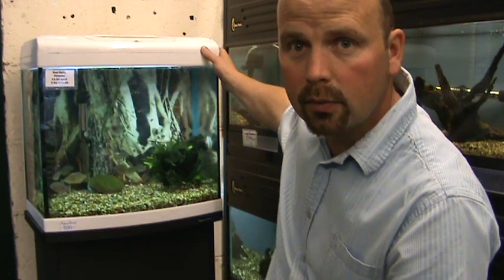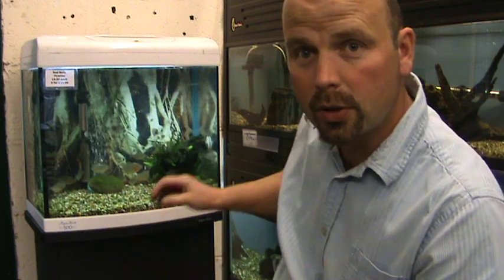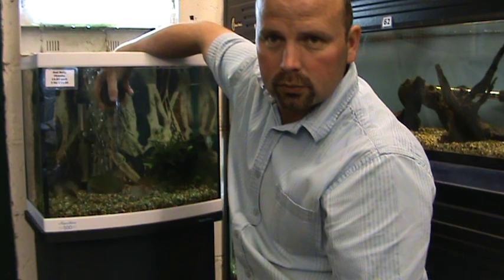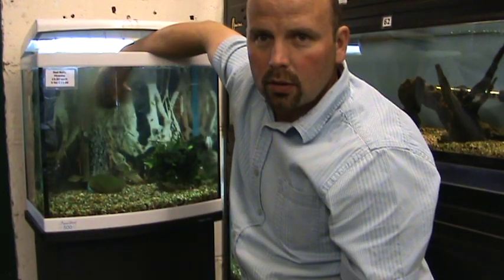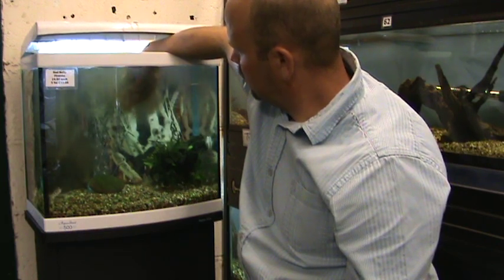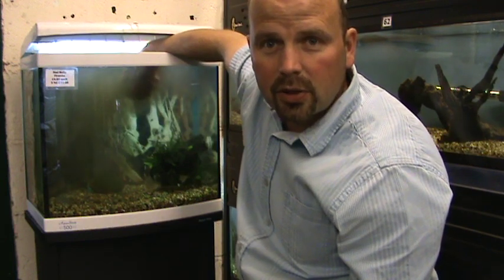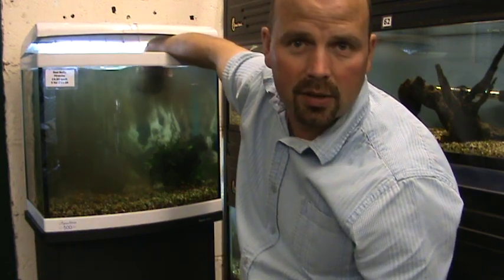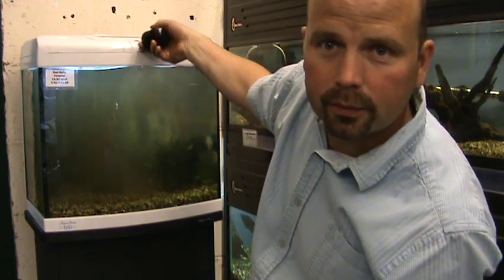Peat Balls for sale at Tyne Valley Aquatics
Sorry - I am not selling Peat Balls at present as the quarry I got the peat from has closed. This is a good alternative
Can peat balls reduce the pH in an aquarium? Our hundreds of satisfied customers would testify that they can.
We use them in our shop for our soft water tanks and they keep the water soft and at a steady pH6.5.
IMPORTANT: Ensure you do not have gravel or rocks in your tank which are the most common cause of high pH. If you do, the gravel or rocks can buffer the water pH up preventing any treatment (including peat balls) from working.
When they are squeezed, instant 'blackwater' extract is released into the aquarium which clouds it. The colour is quickly removed by the filter.
In our shop (and what we recommend) we use 1 ball per 50 litres and only squeeze them once a week (after a partial water change).
If they are squeezed more than once a week, or used 1 ball per less than 50 litres, the pH tends to drop to 6.
They last for many months in an aquarium and even when they have released all of their goodness, they continue to be useful as a 'sponge' in a similar way to ordinary aquarium peat which helps prevent the water conditions changing too quickly.
The tanks we use the balls in have a sand substrate and tests have shown that the pH is not as stable with gravel as a substrate as it can buffer the pH up when the peat balls are trying to buffer it down.
Many of the breeders who come into our shop use the peat balls to condition water for their killifish, corydoras and dwarf cichlids with great success.
Used in conjunction with alder cones (to protect eggs in hatching containers from fungal and bacterial attack) peat balls offer the missing link that breeders of soft water fish have been searching for for years. Soft water, lower pH and most importantly - happier fish which are more likely to breed.